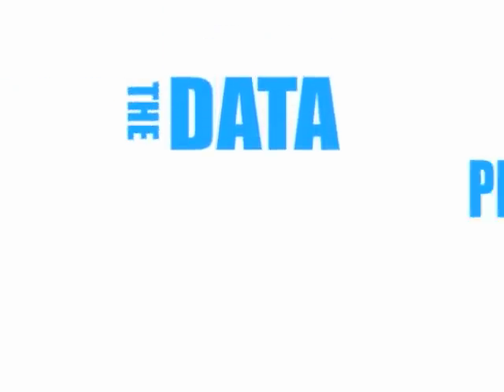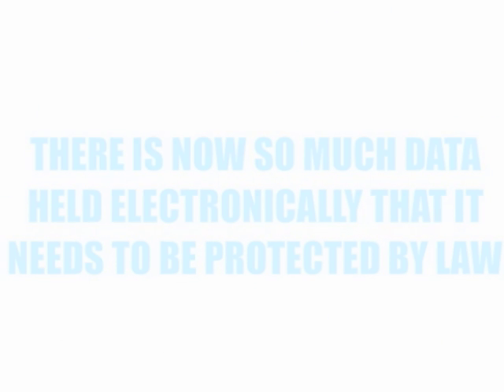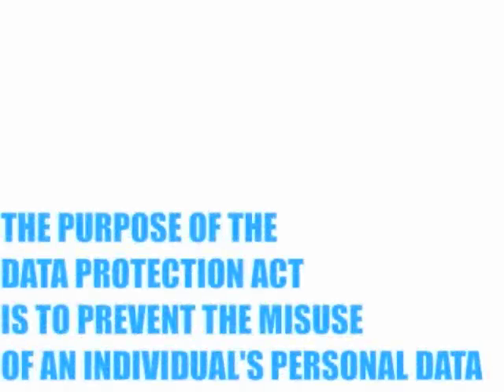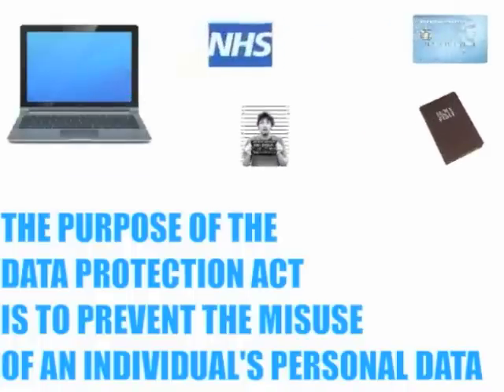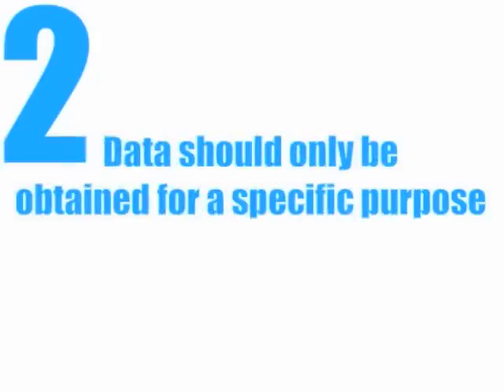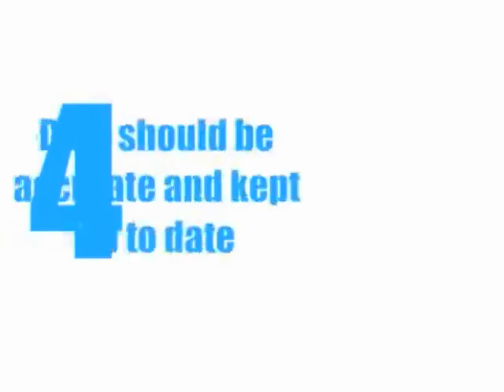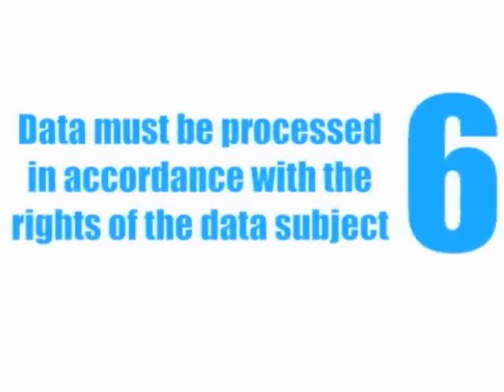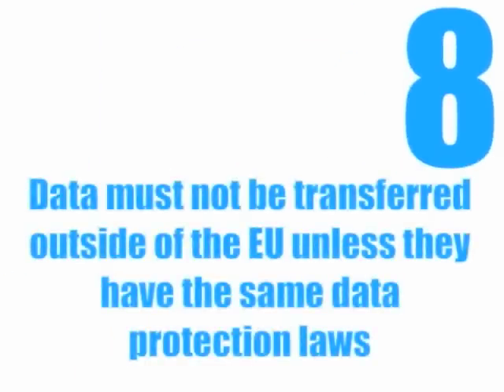The Data Protection Act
The Data Protection Act. This video covers the principles of the Data protection Act which forms part of the Unit 3 ICT GCSE specification.